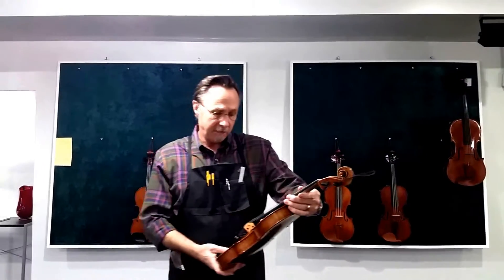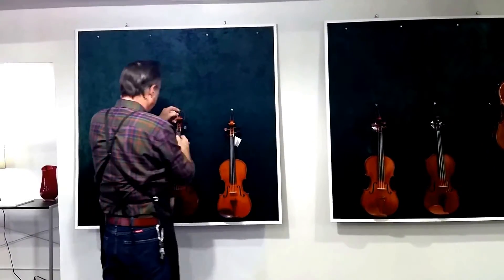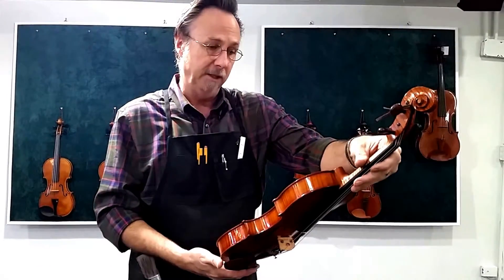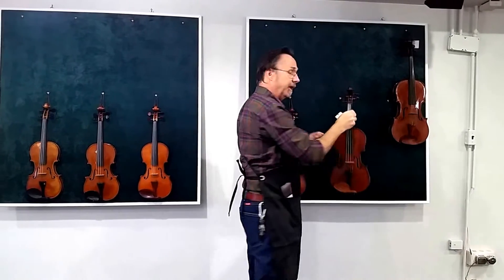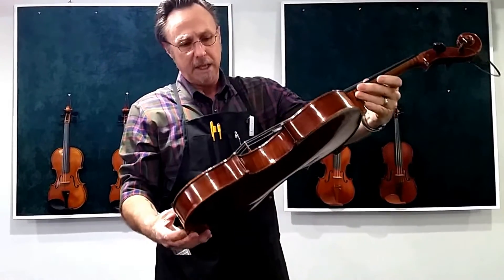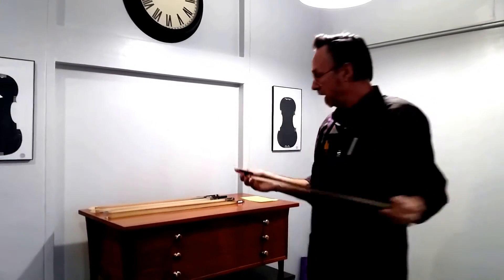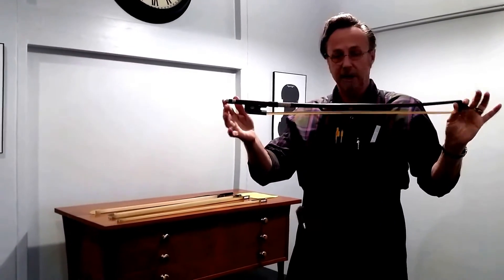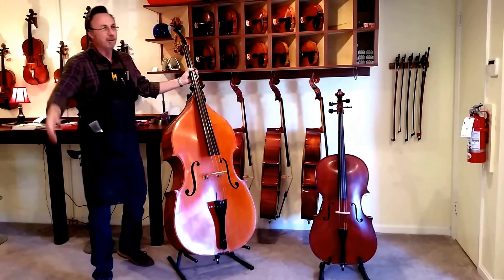November Instrument Showcase Wm Mason Violin Shop